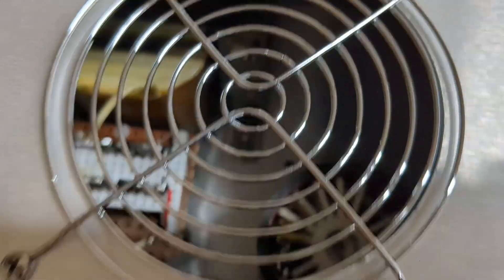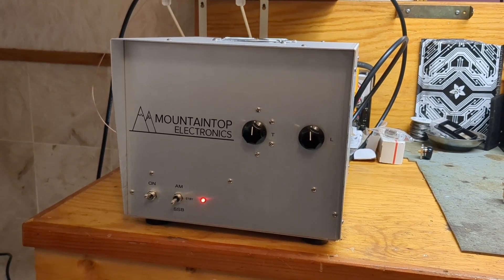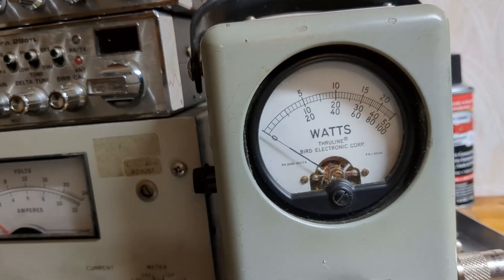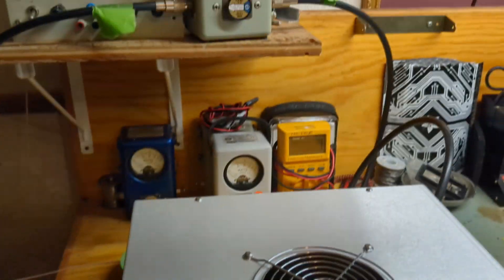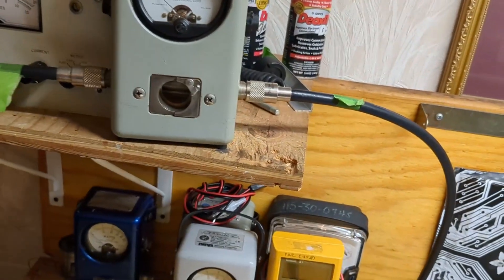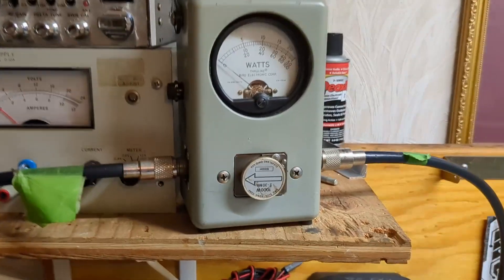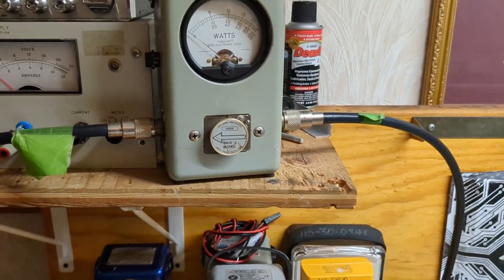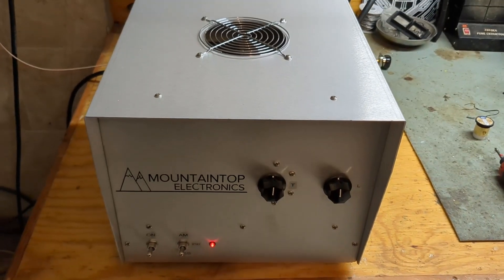GI-7B amplifier How Much Drive Do I Need?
In response to A LOT of emails I get, here is a video explaining how much drive these tubes require.